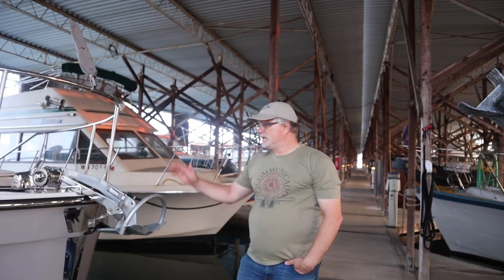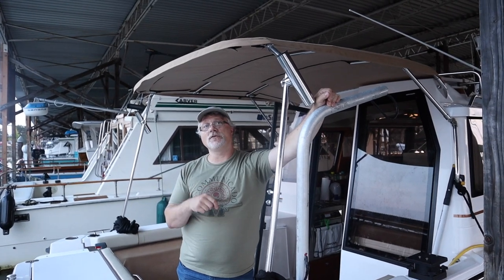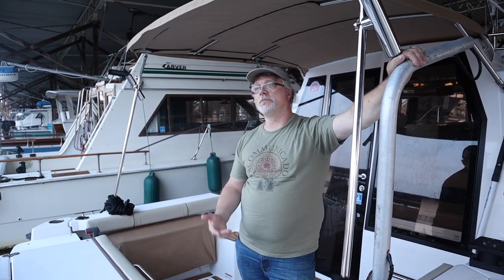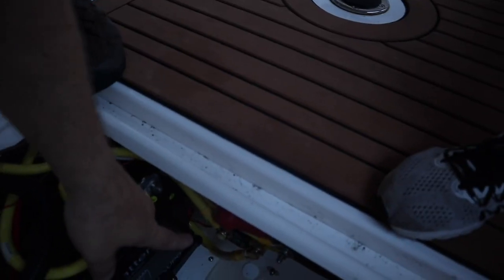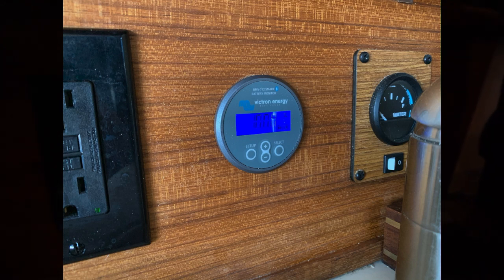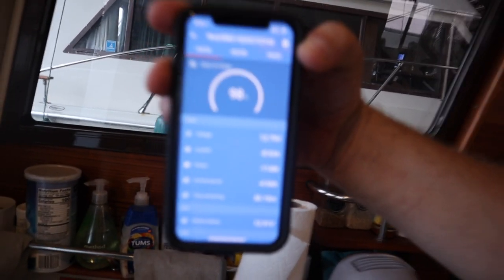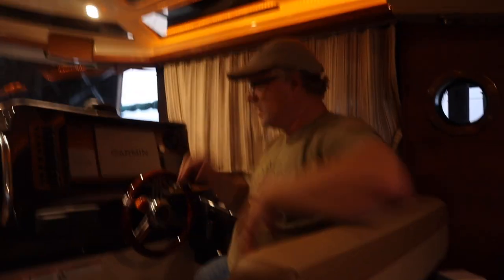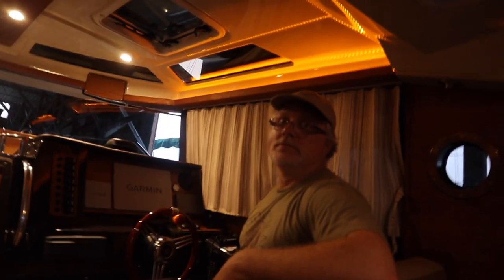Check out these system upgrades to our Ranger Tug R27 OB "Channel Surfing"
This video is a little bit different than what we usually do. We put in a Victron 712 Battery Monitor so we can see real-time what we are using when we are at Anchor, a bow thruster switch upgrade, Garmin GXM 54 Satellite Antenna(Weather and XM Music), Rocna 10 Anchor and Mantus Anchor Guard, LED Anchor light. also a few tips and tricks we have learned over the last 3 months of owning our Ranger Tug R27 OB.

By mail:
Channel Surfing
1429 Avenue D
PMB 322